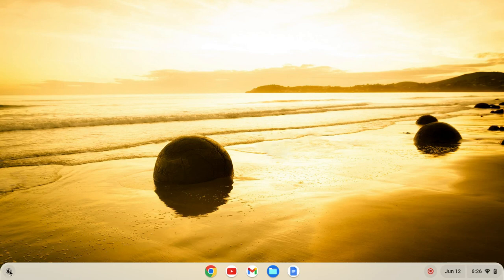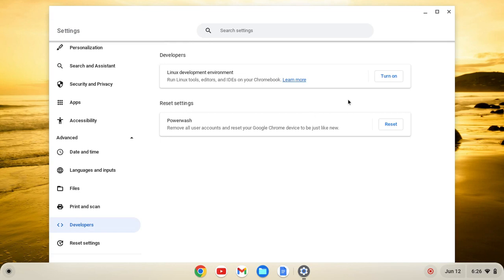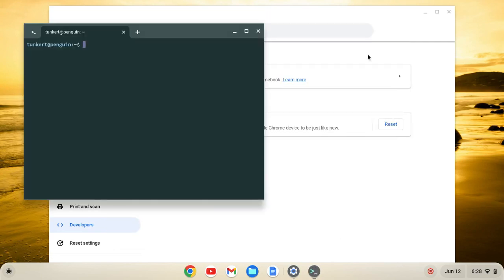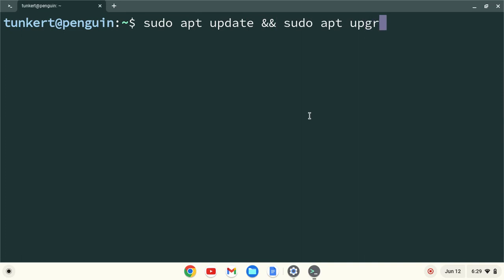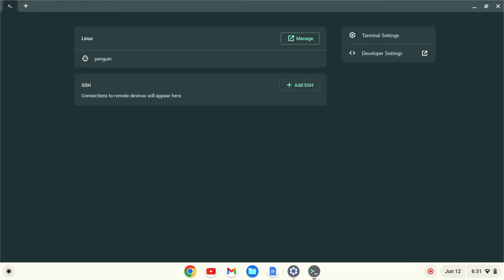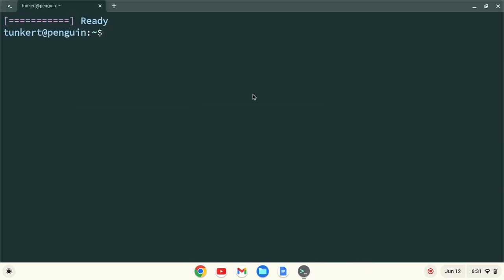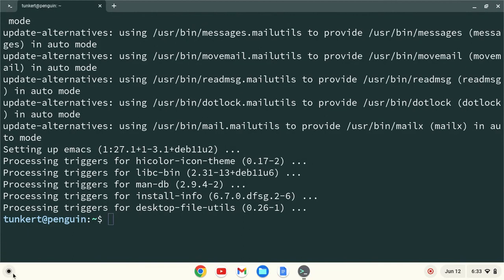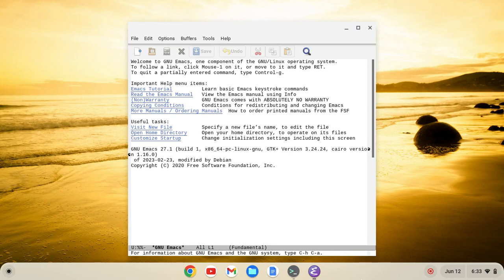Installing Emacs on a Chromebook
In this video, I show you how to install Emacs on a Chromebook with an Intel (or AMD) based processor.